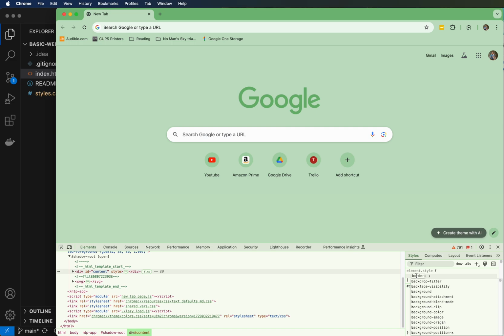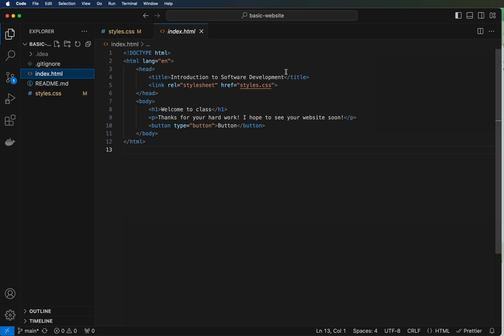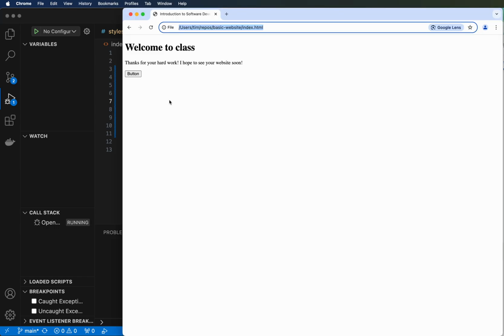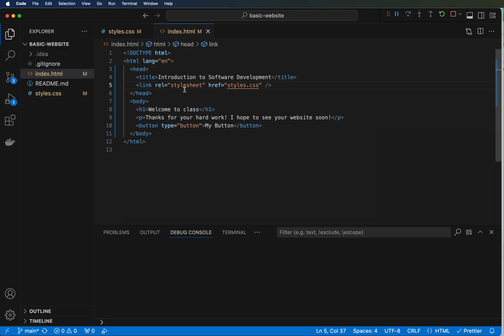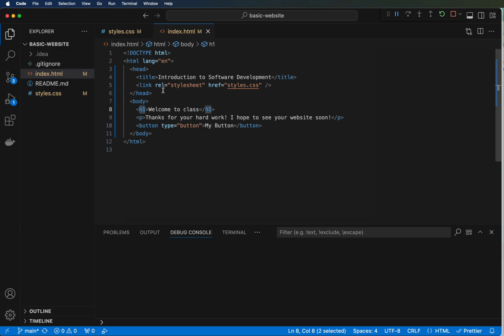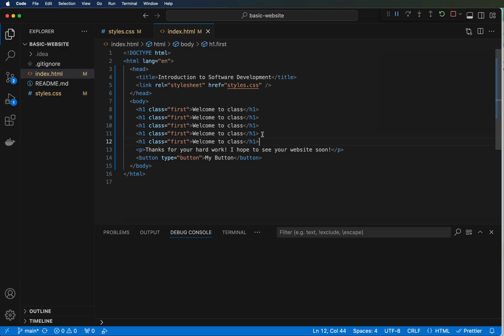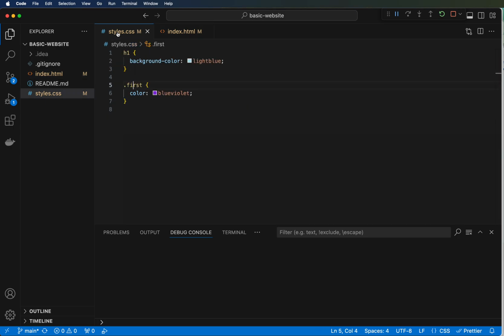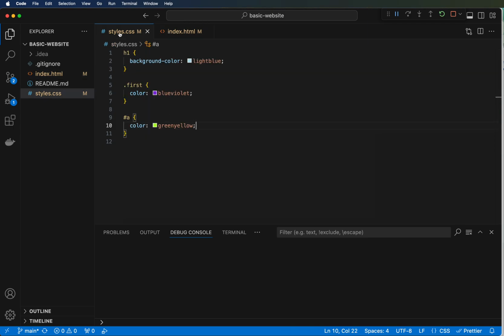Adding CSS to a basic web page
In this video we will go over the chrome inspect tab that can help you find the styles you are looking for, as well as how to assign a class or id to an element and assign styles using a CSS style sheet.